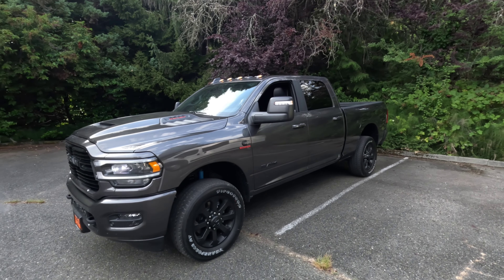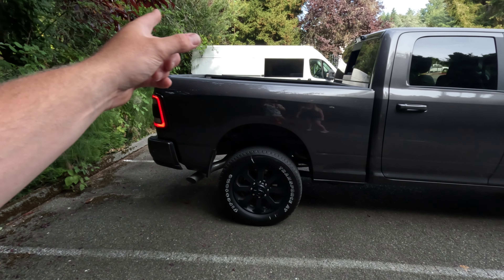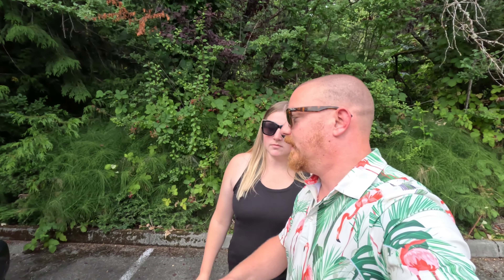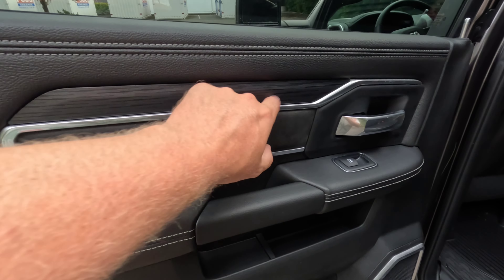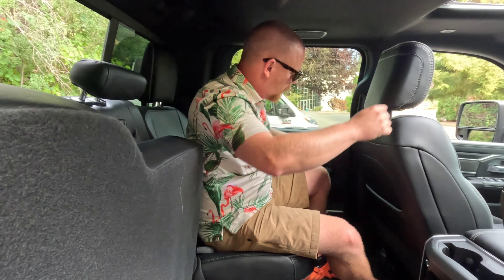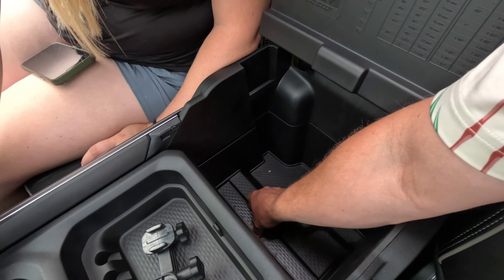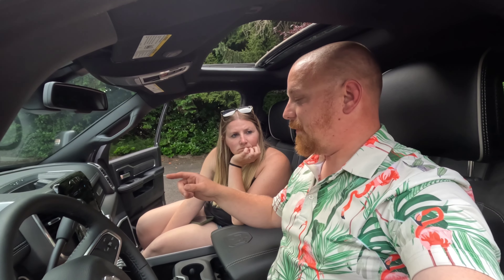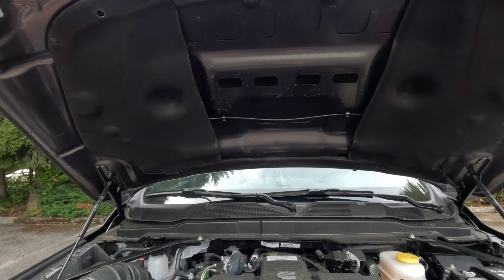2024 RAM 2500 Laramie 6.7L Cummins Turbo Diesel | Full Tour, Likes & Dislikes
We're Joel & Emma, living full time in our Escape E23 travel trailer with our two pups, Samantha & Colt.

▶ Check out Escape Trailers & save an extra *$250 off* your purchase: _

*Video Gear* 🎥
▶ *Boots the GoPro* | _
▶ *Dora the Drone* | _
▶ *Sunny the Sony* | _
▶ *Sunny's Mic* | _
▶ *Sunny's Legs* | _
▶ *Mobile Internet* | _

*Other Stuff* 😎
▶ *Send us mail* | _721 4th Ave #694 Kirkland, WA 98033_